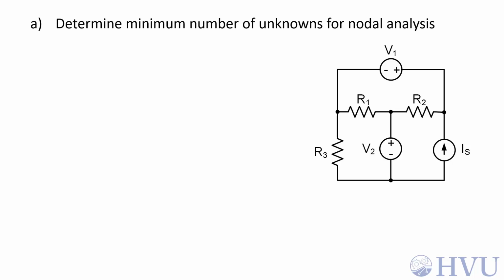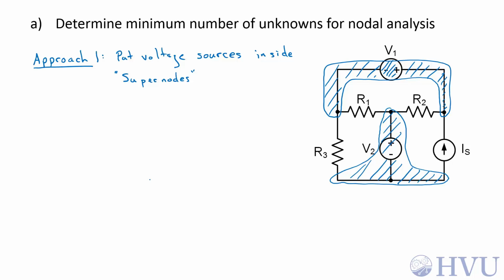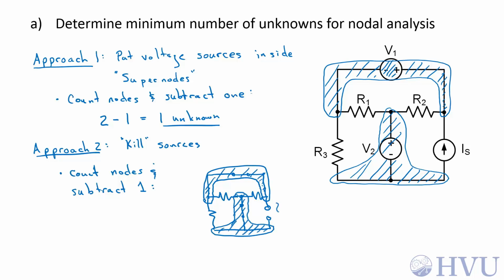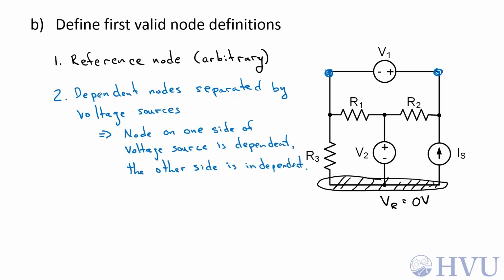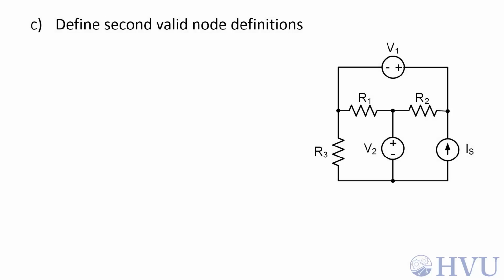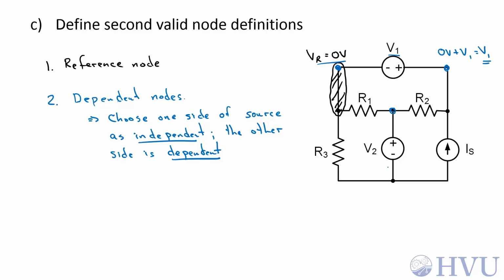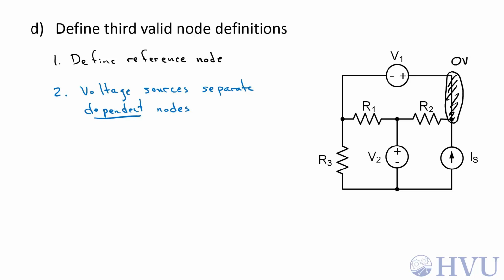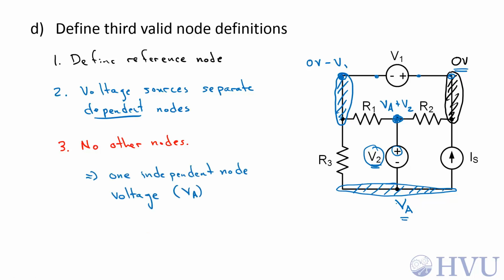Example 3.1.2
Nodal analysis unknowns; choosing node voltages